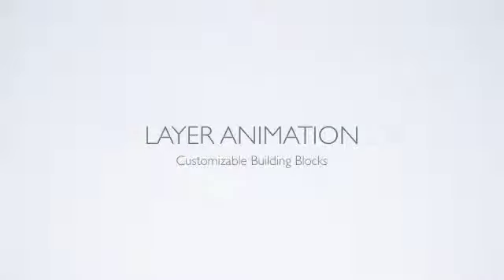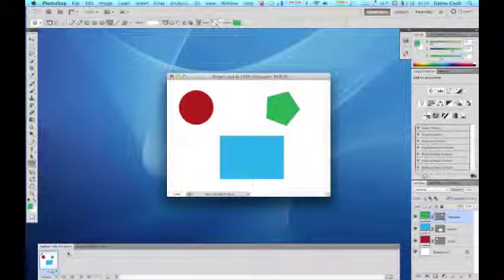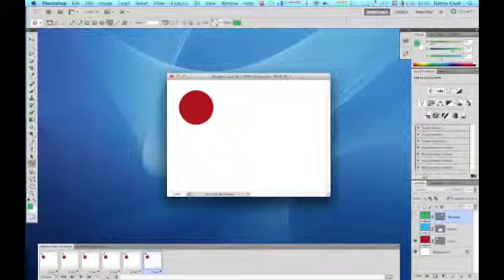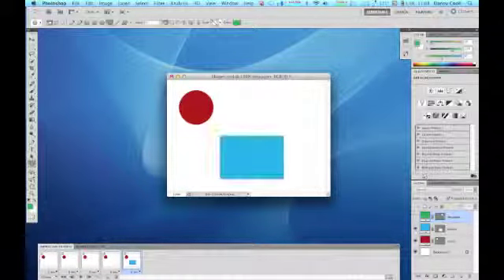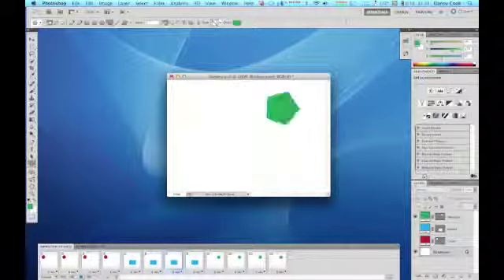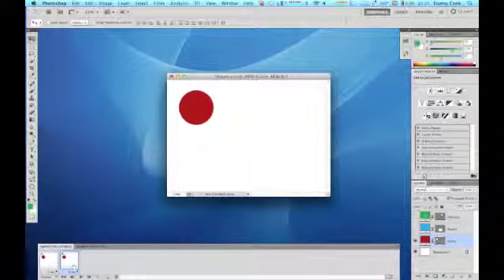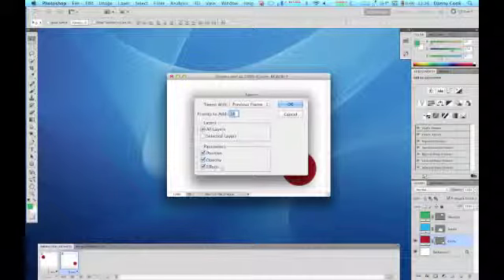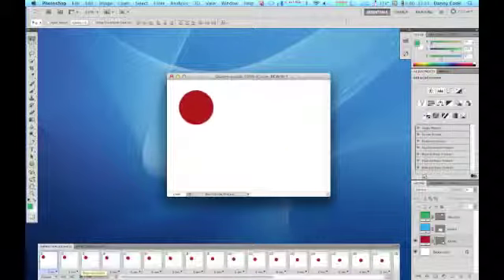Photoshop CS5 Animation Tutorial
Completed for LCC 3403- Georgia Tech